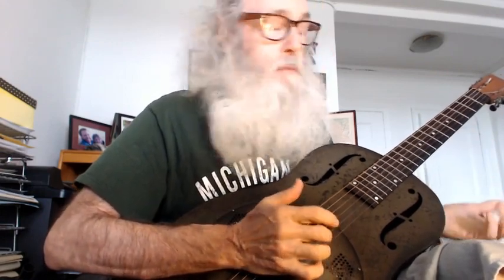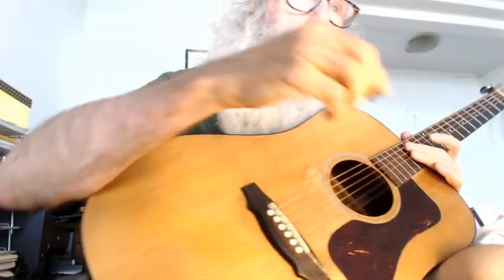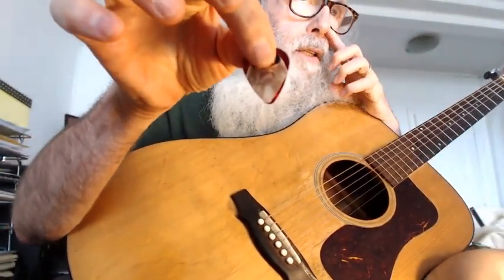Messiahsez Live Stream Test!!! (Have to figure out the audio)! But this was great fun for me!!!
On How To Play Blues Guitar!!

Beginners tips

FINALLY, PRACTICE.